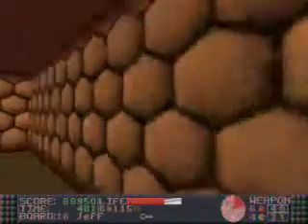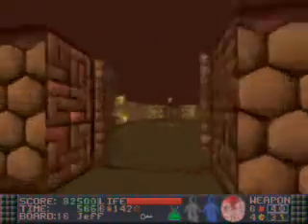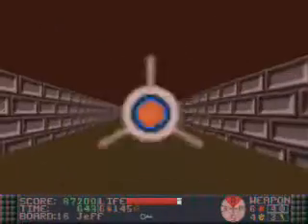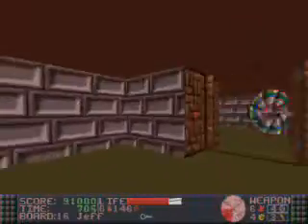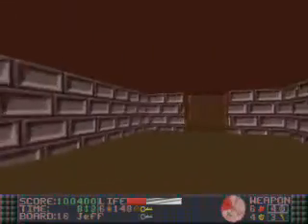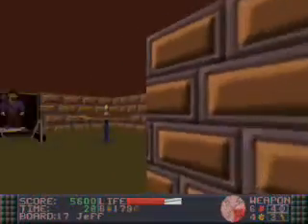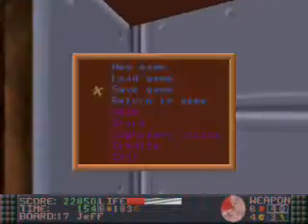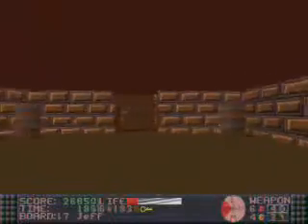Let's Play Ken's Labyrinth - Part 16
If you haven't had your fill of pirate traps in the last video, this video ought to fully quench your thirst for piratey goodness - even before taking one step into level 17! Yep, that one has almost nothing but pirates (along with, you guessed it, tons of pirate traps), and the rest of the level's populace is made up of the teleporting annoyances that are Mini-Andys.